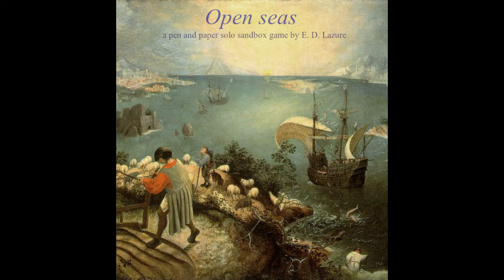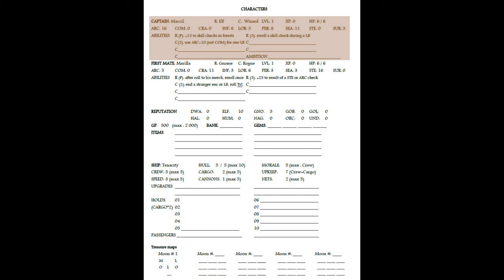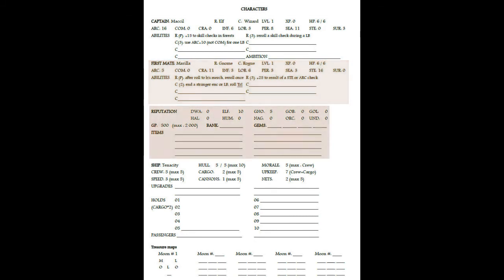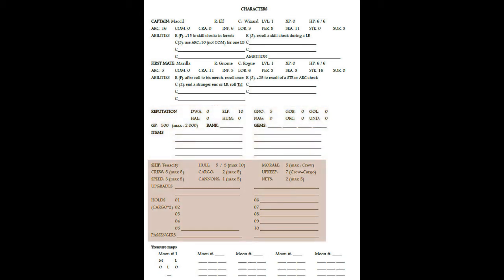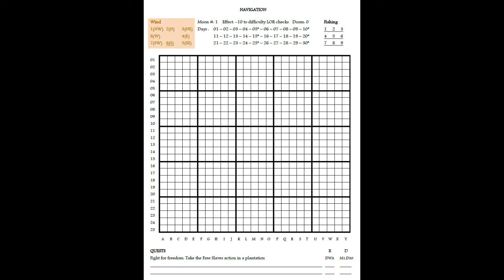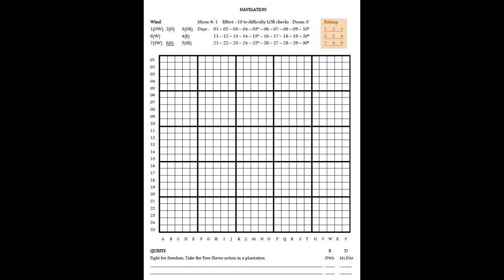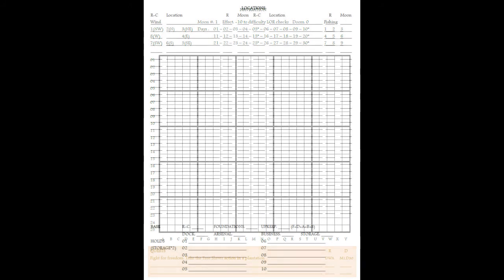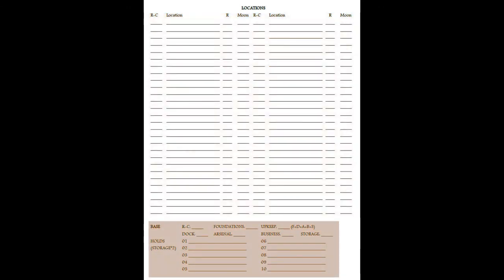Open Seas - part 1 : starting a game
In this video, I give an overview of the three sheets needed to play the game and explain which sections must be completed as you get ready to start a game.

Inspired by 4 Against Darkness and D100 Dungeon, Open Seas is a pen and paper solo sandbox game. Controlling a captain and a first mate, navigate an endless archipelago filled with dangerous creatures, hidden treasures, and bustling cities. How you manage to survive dangers on land and at sea while paying expenses and maintaining morale will be up to you: explore, trade, fish, hunt for treasure, complete quests, upgrade your ship, build a base, and gain new abilities as your characters level up.